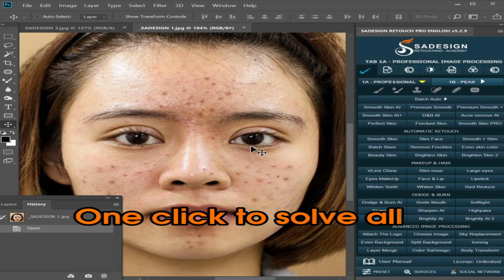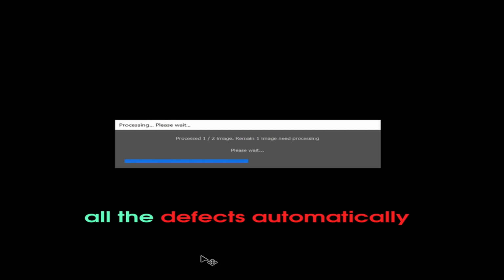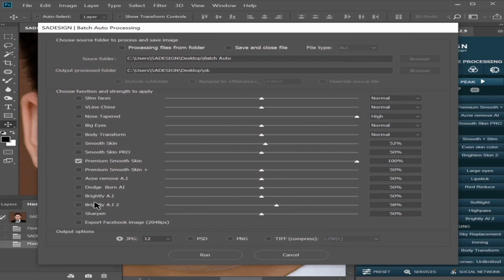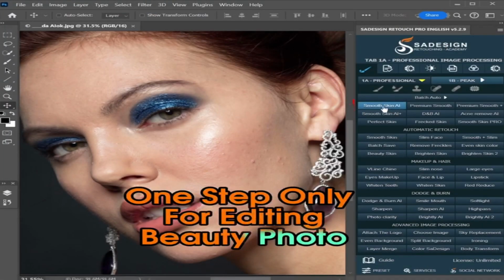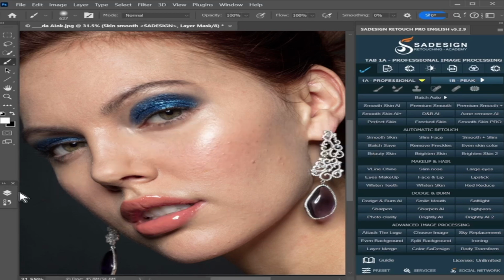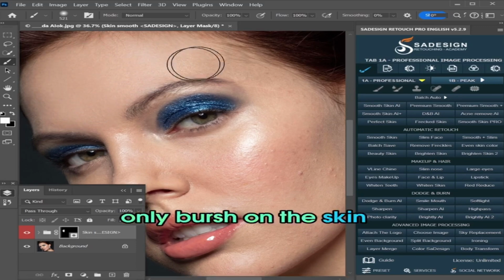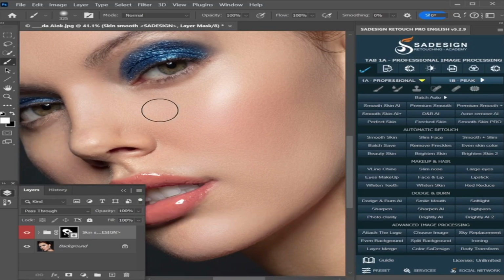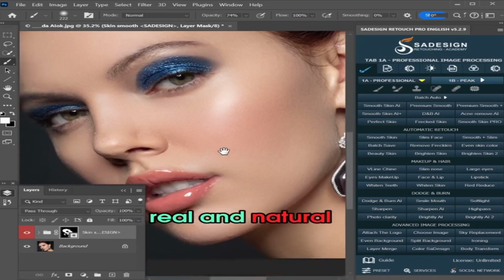The best tool for Photoshop just a click FREE DOWNLOAD